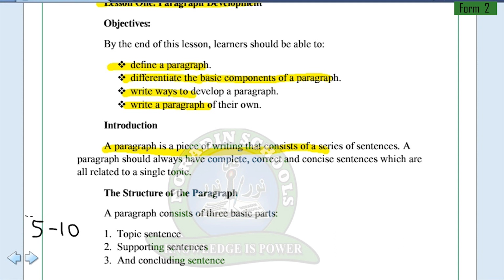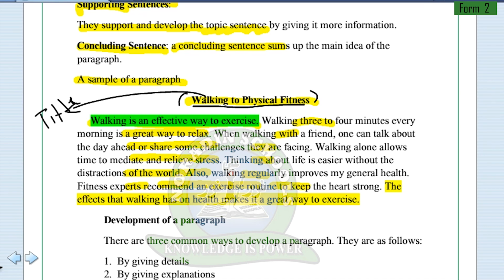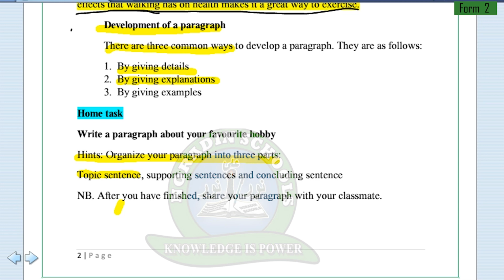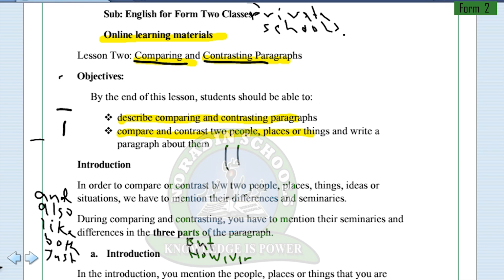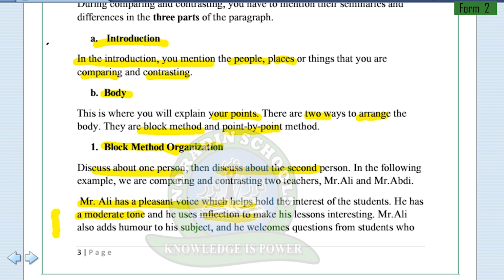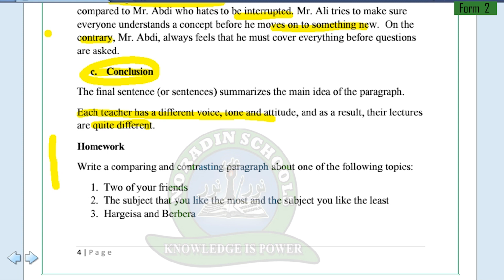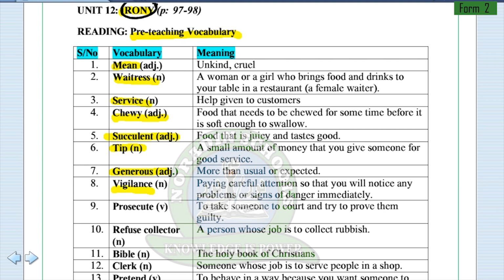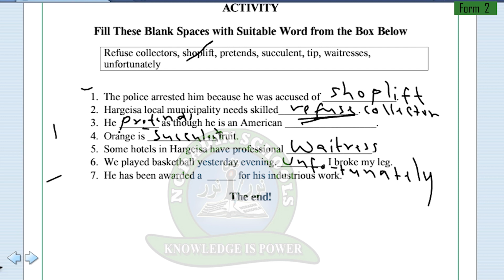English Form 2 / Paragraph development.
Noradin Secondary School
Macalin Cabdilahi Cabdi